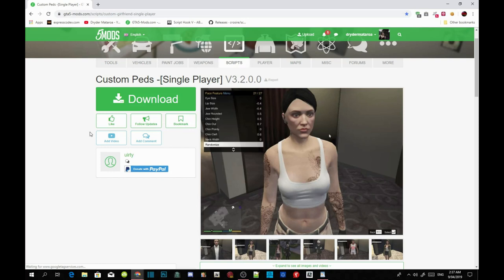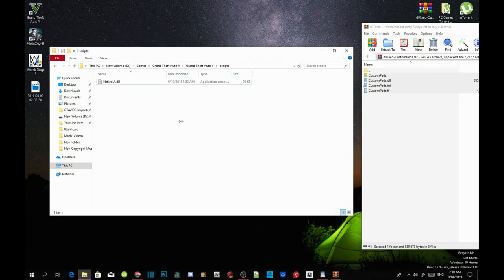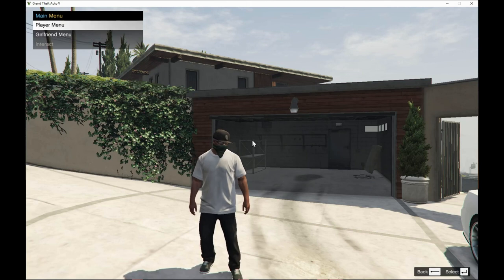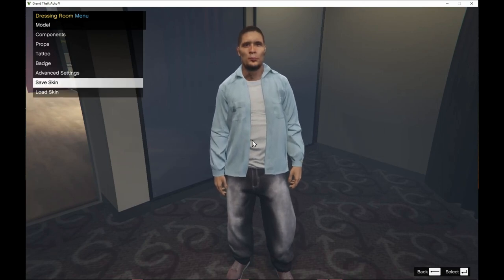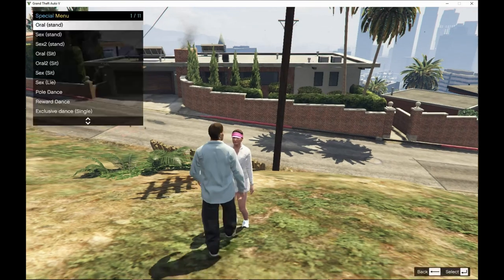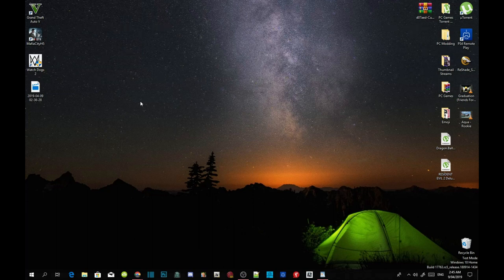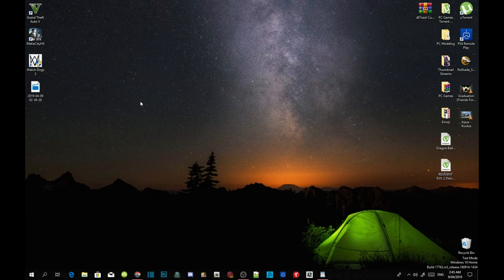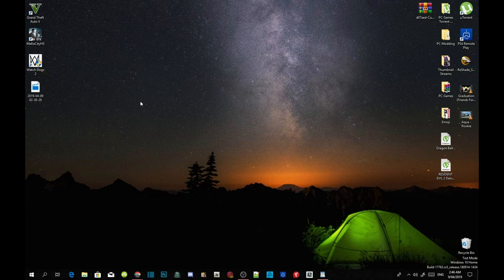PC Modding Tutorials: How To Install Custom Peds Girlfriend Mod Single Player 3.2.0 #92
►  Info:

Author Comment
Press ｏ while in-game to open.
you can use the file CustomPeds.ini to make settings.

Video Editors:

Producer: Dryder Mataroa
Product Manager: Dryder Mataroa
Graphics/Design: Imovie, ShotCut
Video Creators:

Special Thanks To:

Social Media/Info

✔ Verified Account